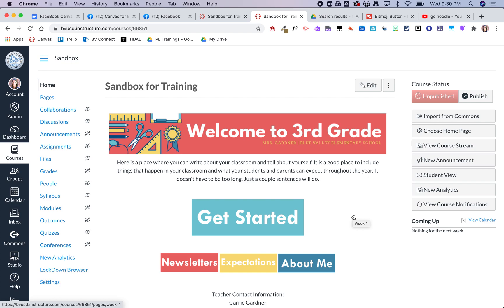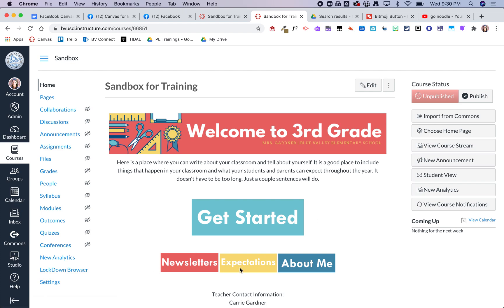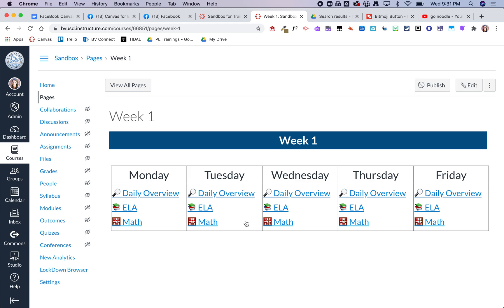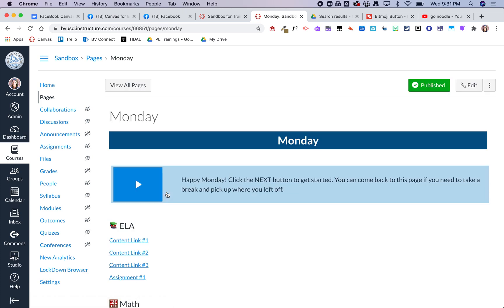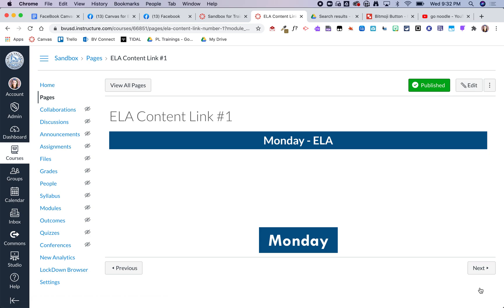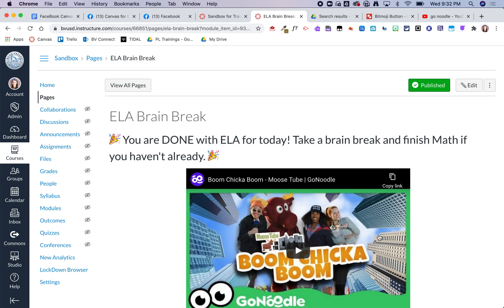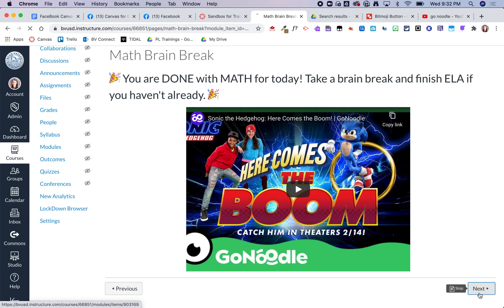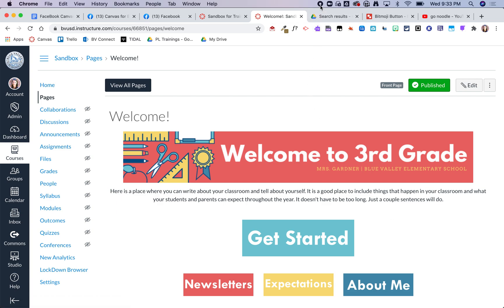Canvas Course Setup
In this video I show one way you could setup your Canvas course for remote/distance learning that all stems from a Get Started button on the home page.